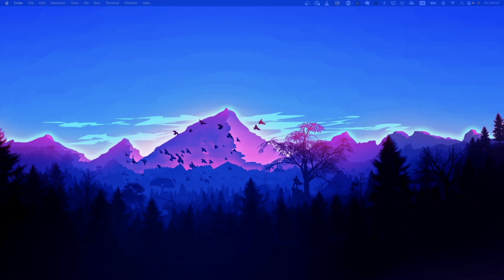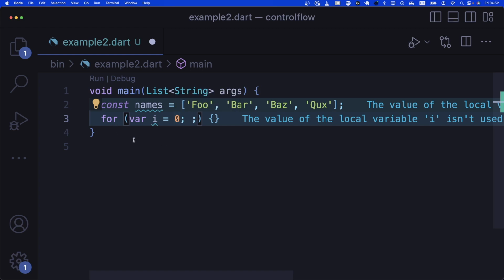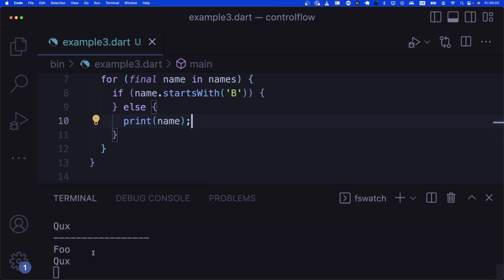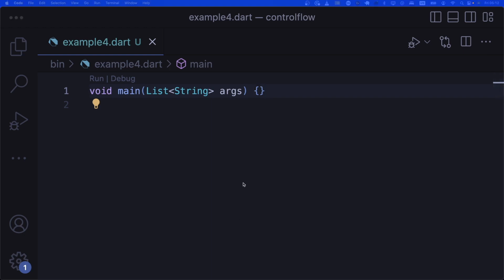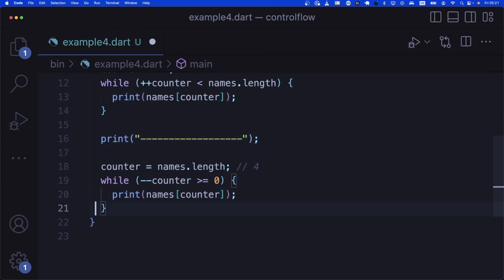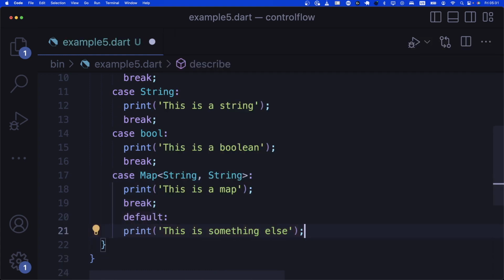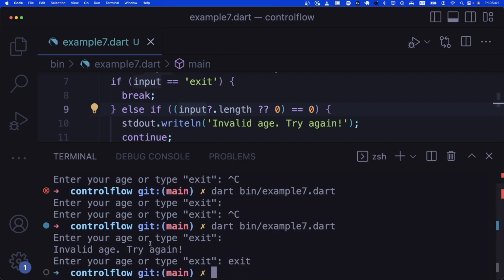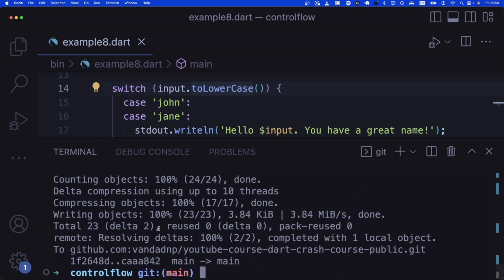Control Flow in Dart - Learn About If, Else, Do, While and Switch Statements in Dart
This video is part of the Dart Crash Course playlist on YouTube.

Welcome to Dart Crash Course. Dart is a beautiful and modern programming language that can be used both for frontend and backend applications. In this course, we will focus on Dart as a programming language without blending in any other frameworks such as Flutter.

In this video we will have a look at ways of changing the flow of execution in your Dart code, using if-else statements together with do and while, and switch/case.

Timestamps:
00:00:00 - Intro
00:01:29 - If and Else
00:06:53 - Classic For Loops
00:15:32 - Modern For Loops
00:28:14 - While Loops
00:43:44 - Switch Statement
00:49:27 - For Loop over Map
00:52:56 - Switching Over Integer Values
01:00:23 - Switching Over String Values